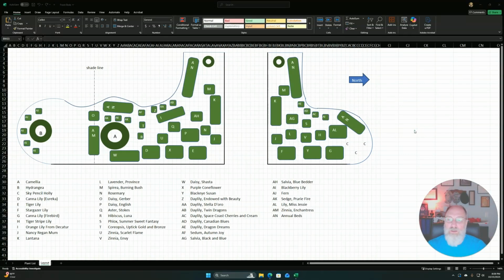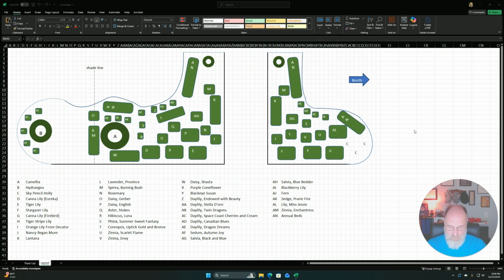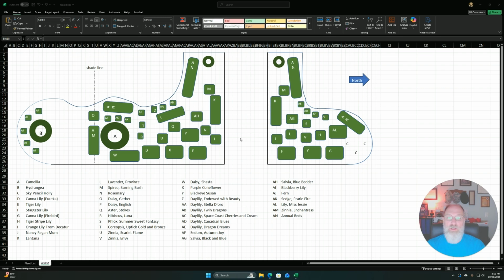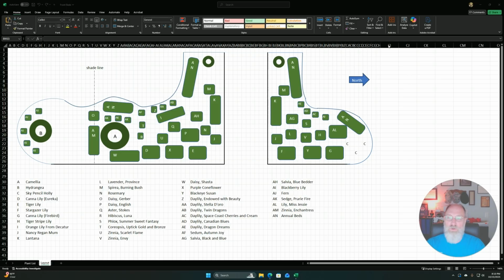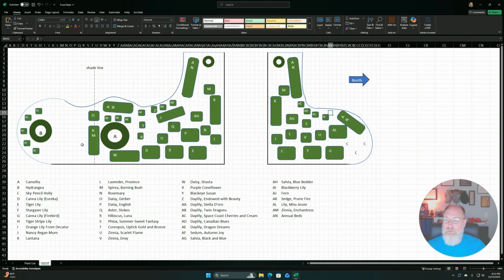Design Layout for Front Flower Beds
In this video I describe the process I used to layout the planting space and types of plants that I put in the front flower beds.  This allowed me to somewhat visualize the space and ensure that I gave each plant enough room to grow.  Also coordinated colors and full grown plant heights.